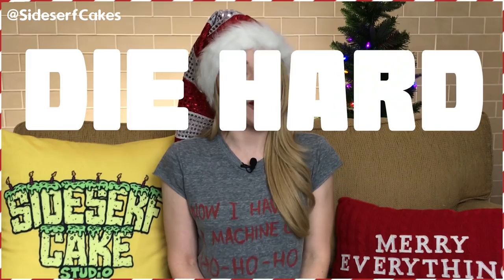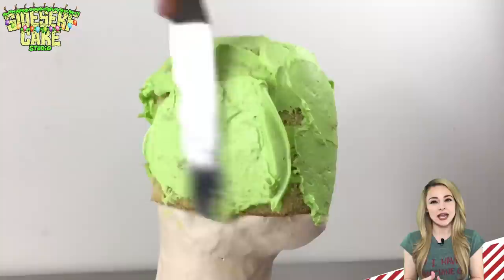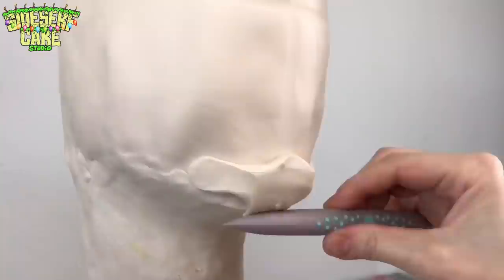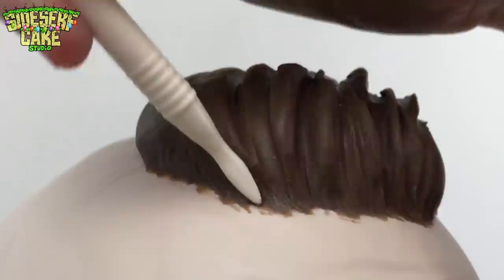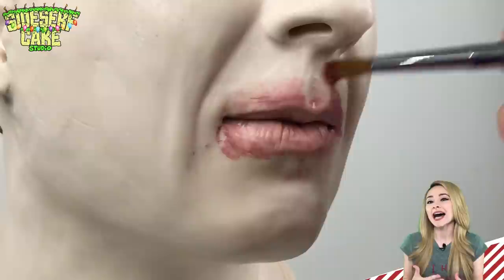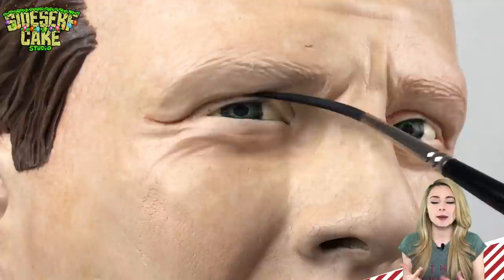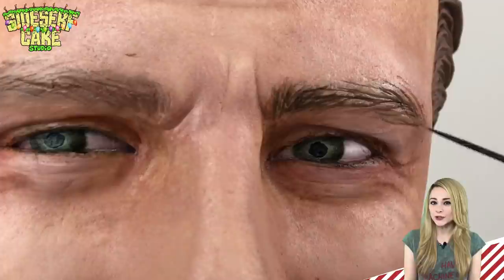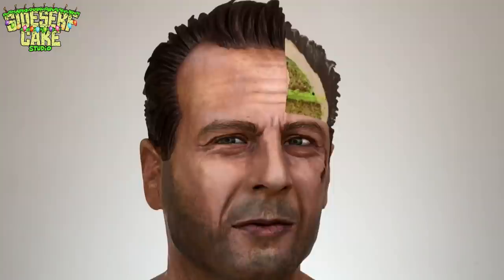The Most EPIC Christmas Cake EVER | DIE HARD CAKE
Natalie Sideserf of Sideserf Cake Studio in Austin, Texas demonstrates how to make a hyper-realistic DIE HARD CAKE for Christmas!

Special thanks to Amanda King, Atticha Rudolph, Beau Broussard, Curse Lee, Kyla Shay, Lauren Desolation, Lee Hewlett, Lori Satterfield, Shelby Kate Gentry, and Emerson Wade!!